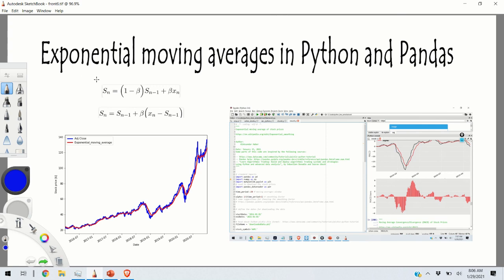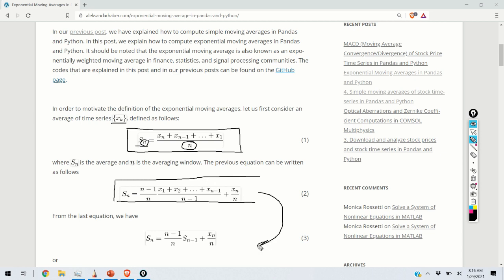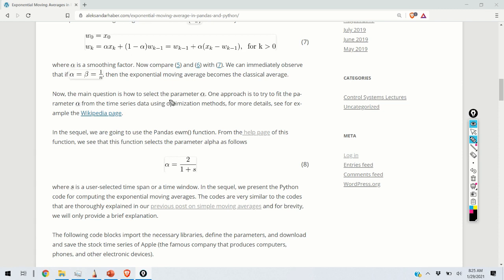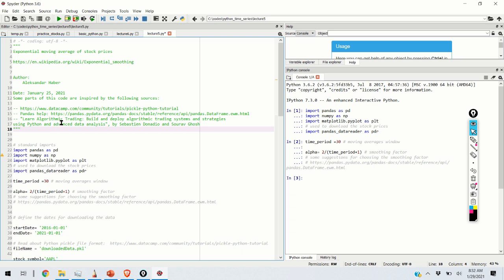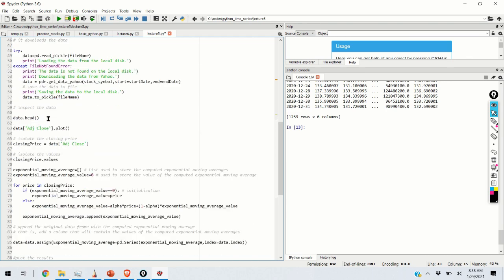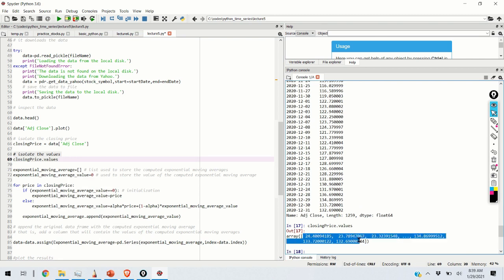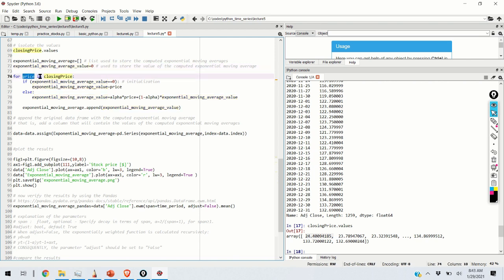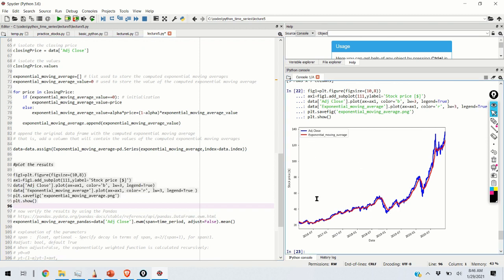Exponential Moving Averages of Stock Time Series in Python and Pandas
In this video, we explain how to compute exponential moving averages of stock time-series in Python and Pandas. We explain how to compute the exponential averages using two approaches. The first approach is based on a for loop and the second one is based on the Pandas built-in function ewm. The post accompanying this video can be found
This video belongs to a series of posts on time series modeling in Python.